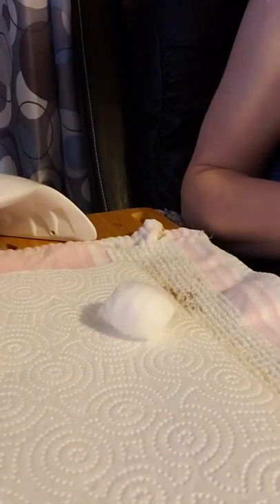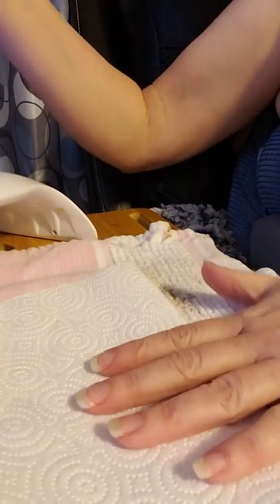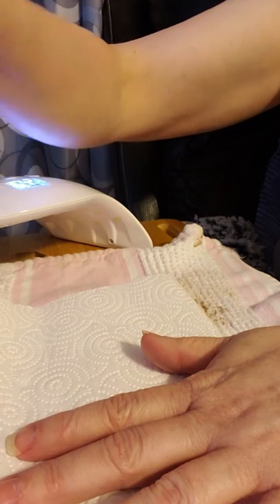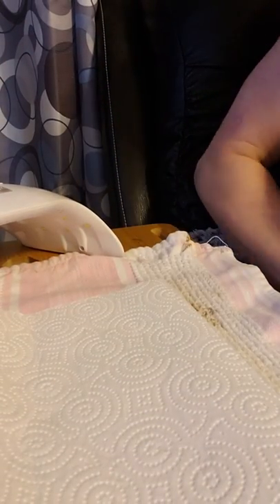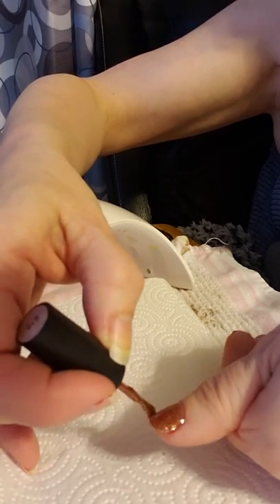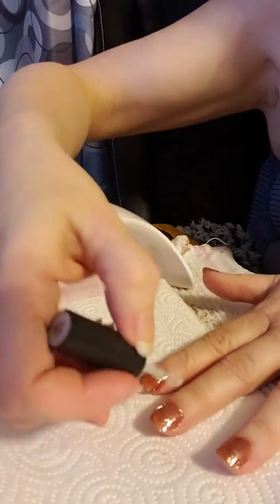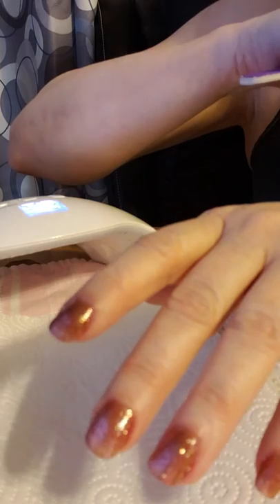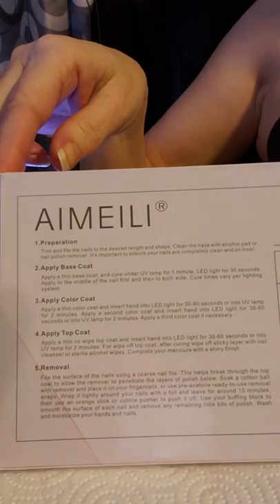EASY Gel Polish Application | Aimeili DIY and Review - DIY Gel Nails at Home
Review of Aimeili Gel Polish! Learn how-to gel polish application and review of products.